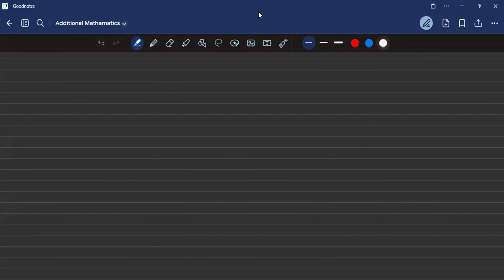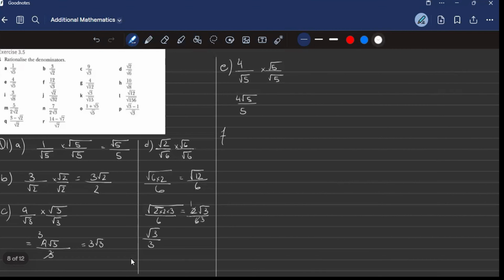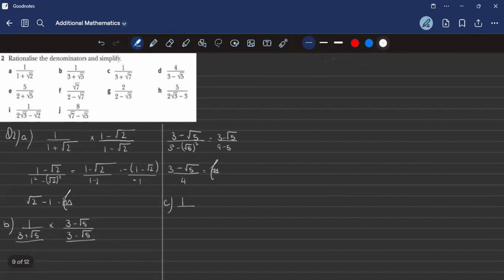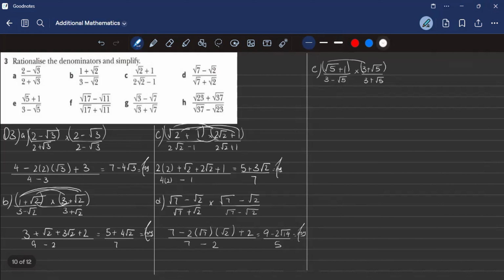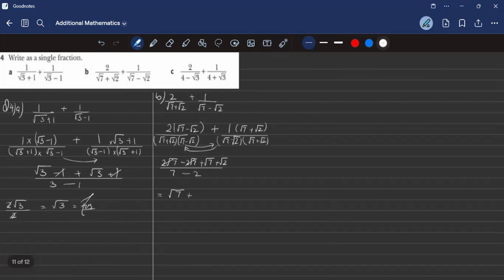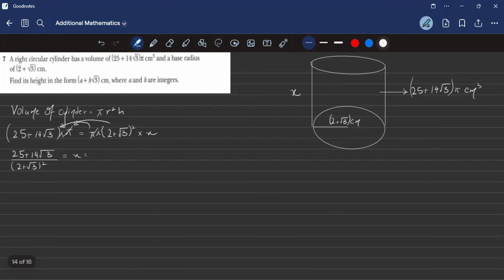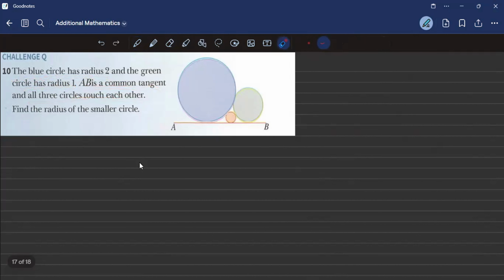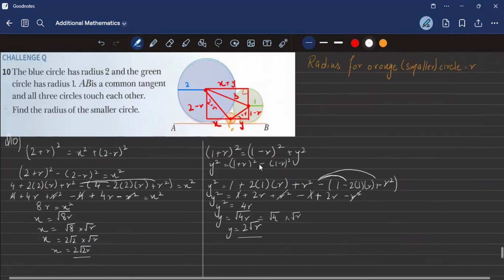O Level and IGCSE Additional Mathematics, Chap 3, Ex 3.5 (Older version)